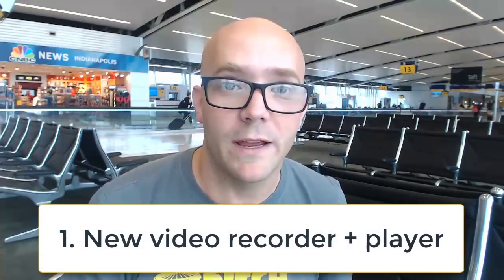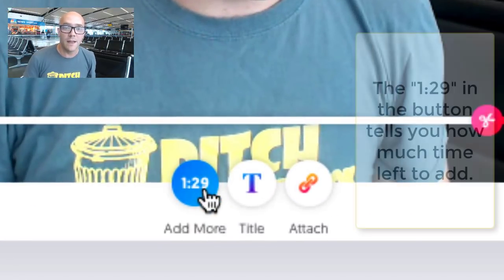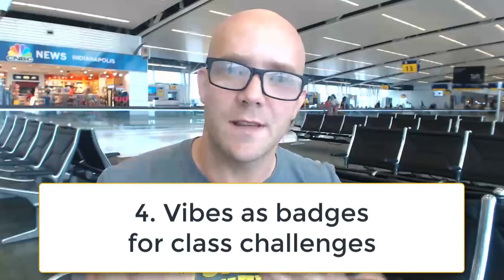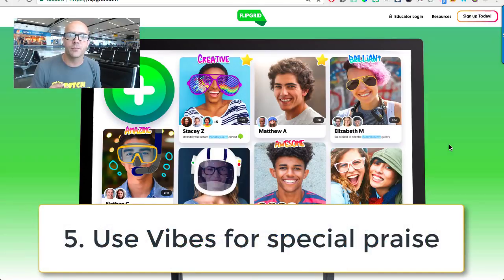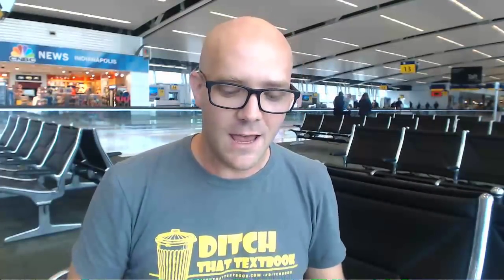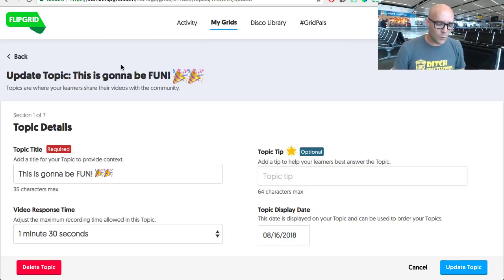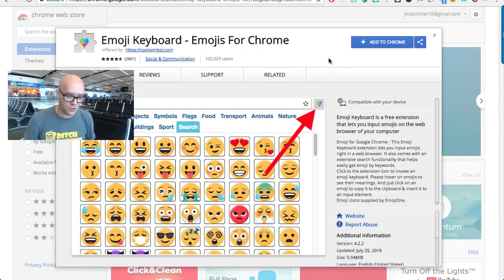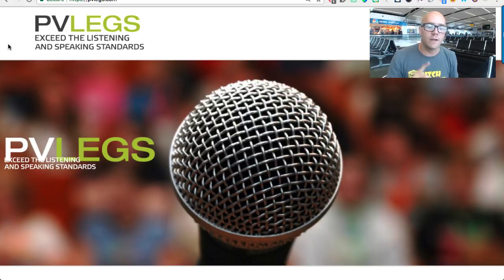10+ ways to use Flipgrid's newest features (2018)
Flipgrid released a TON of new features this summer. But how can we use them in class?

Check out some ideas for using these new features -- and see them being used on your screen -- so you can use them in your own classroom!